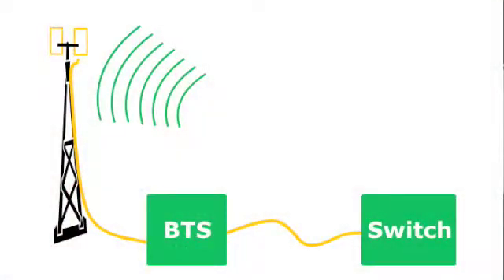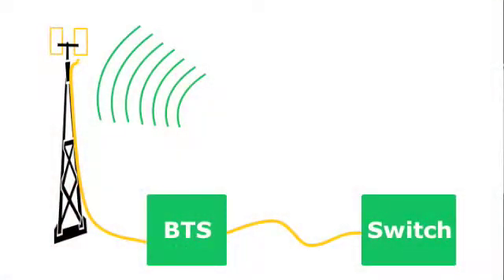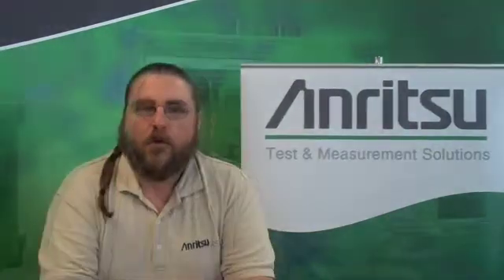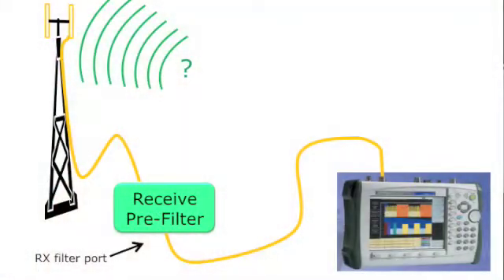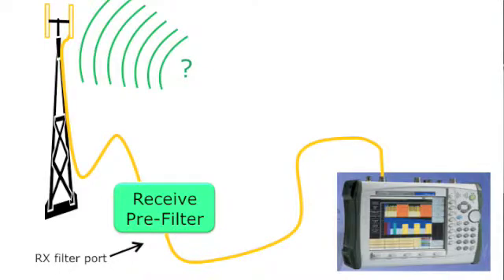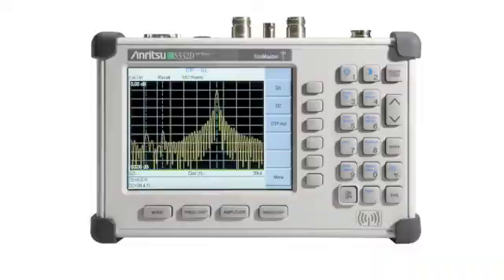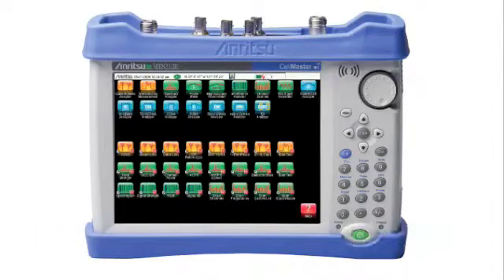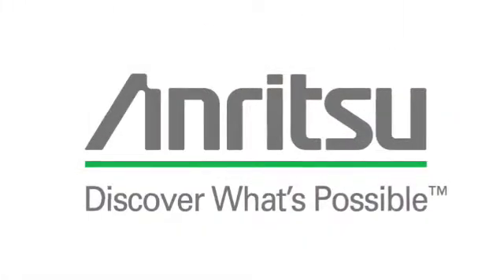Interference Analysis: Hunting for Interference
Watch this Anritsu Quick Tip to learn about how to hunt for interference in your networks